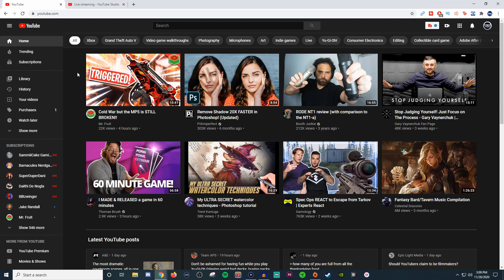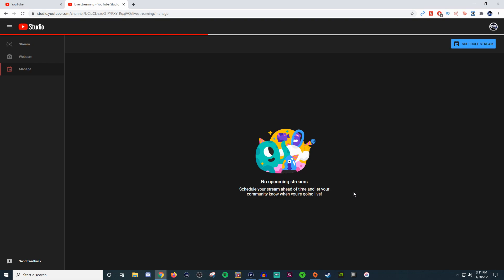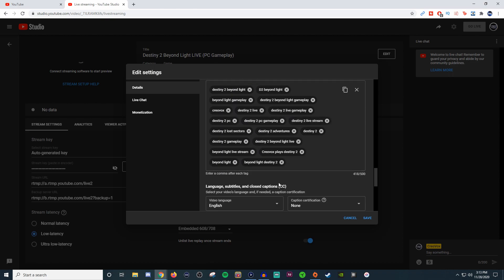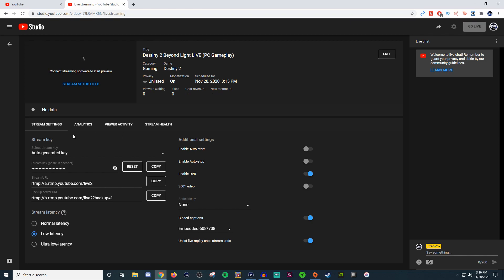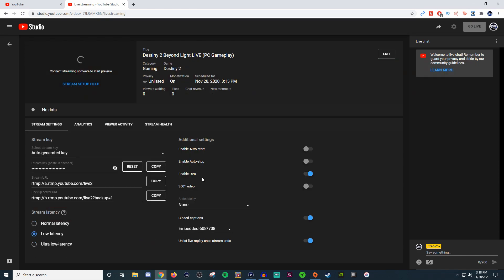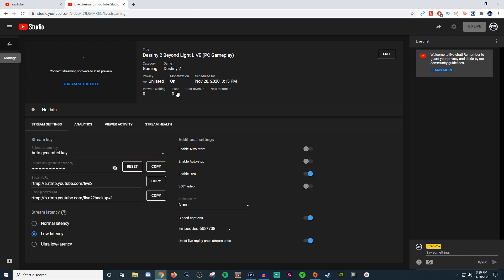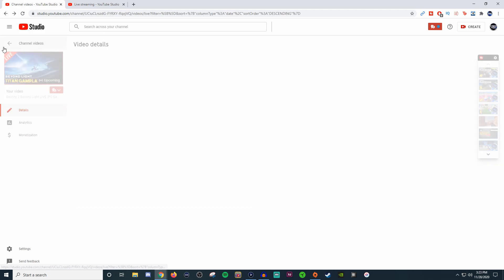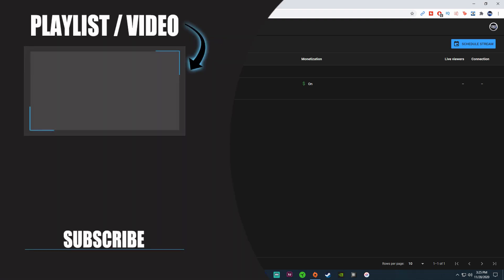How to live stream on YouTube! (learn the dashboard & how to get noticed)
In this video I walk you through the YouTube live streaming dashboard and also show you what I recommend to use in order to get noticed on YouTube when live.

The YouTube live dashboard can be a bit confusing at first and also tedious to setup. However once you understand it and have presets made it becomes very easy. In this video I go over the YouTube dashboard, how to create a YouTube stream from a previous live stream, the stream settings, youtube analytics, and even share my biggest tip on how you can get found when live by using VIDIQ or TubeBuddy.

**I cannot post links to VIDIQ or TubeBuddy due to YouTube Guidelines**